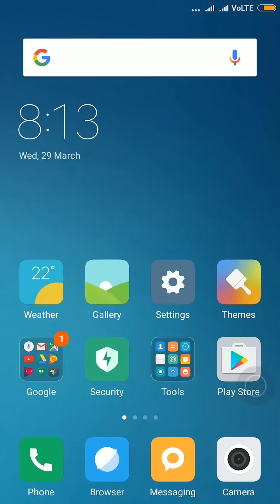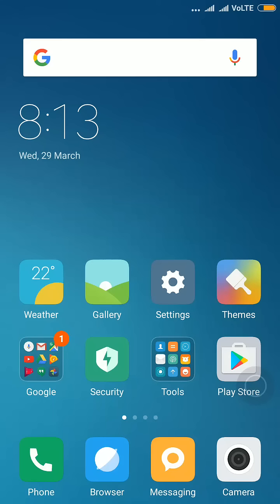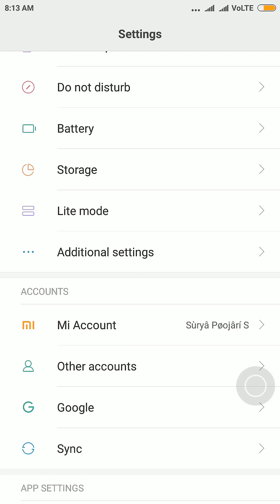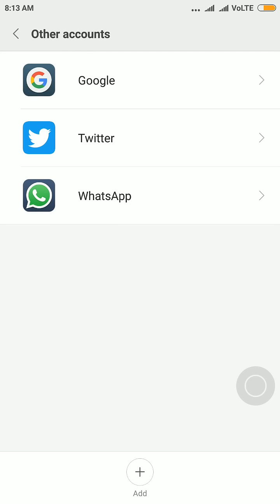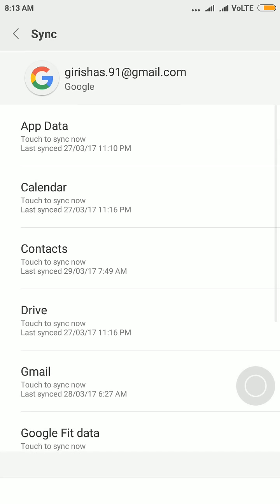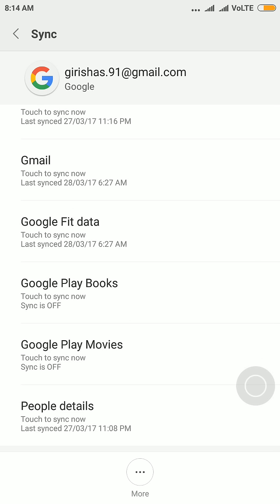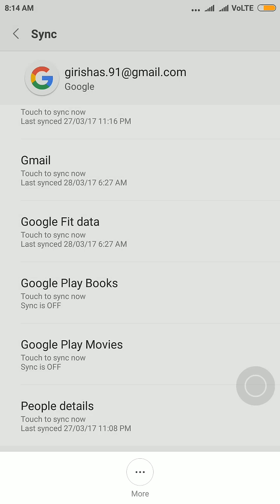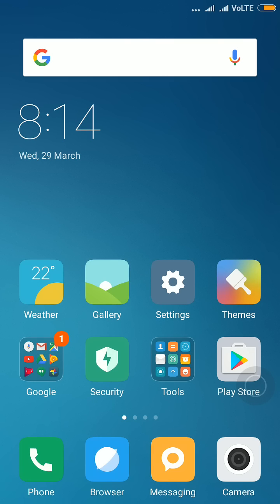How to remove multiple Google account, Gmail account from miui 8 or in redmi note 3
This is the process of removing multiple Google account from any miui 8 Android device such as redmi note series.